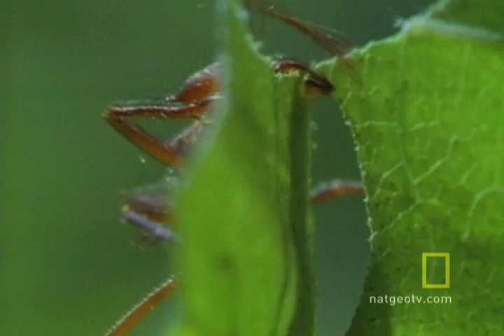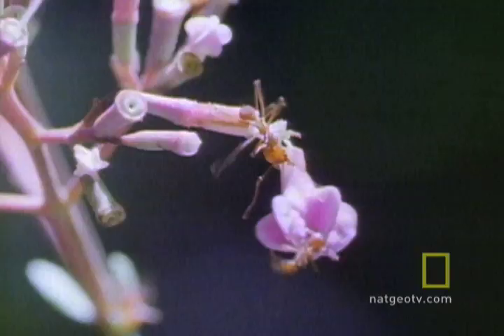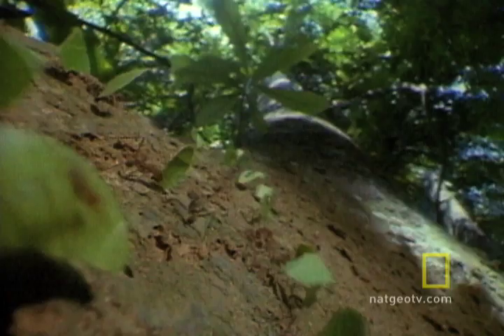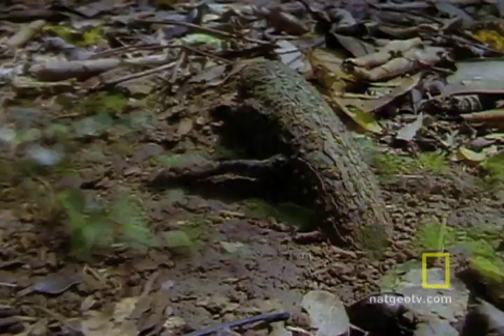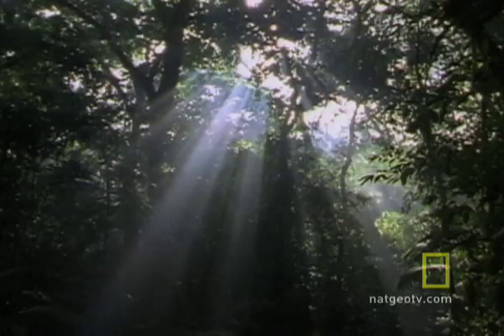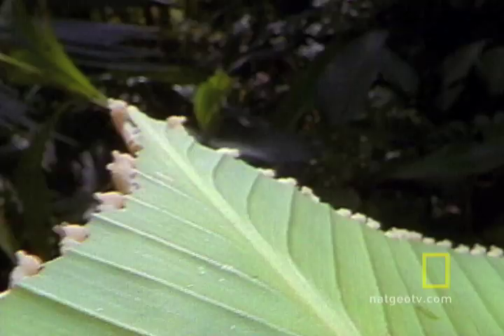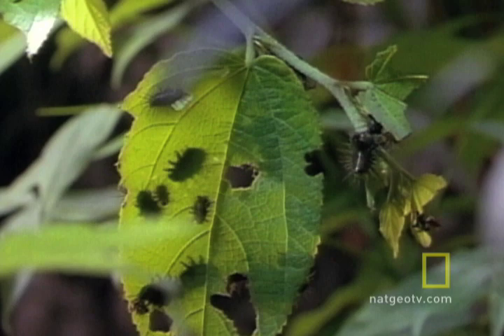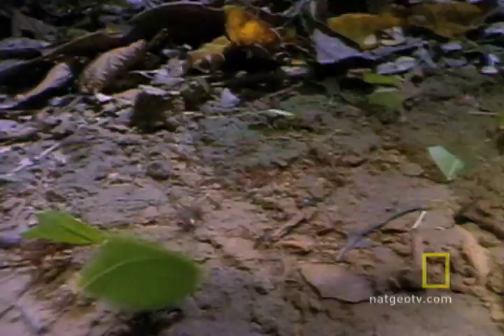Leafcutter Ants | National Geographic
Lumberjacks should be envious! With jaws vibrating 1000 times per second these ants make mincemeat of leaves in a jiffy.